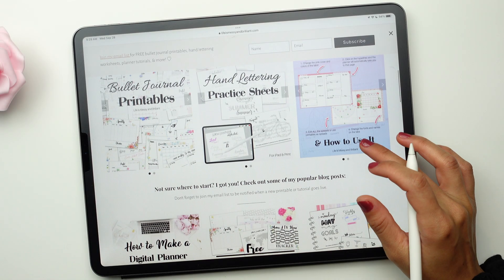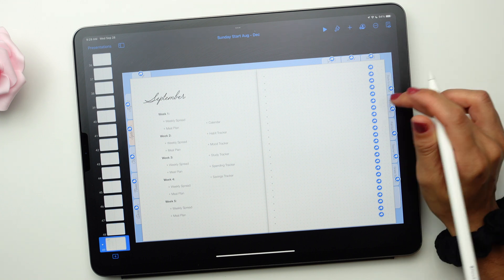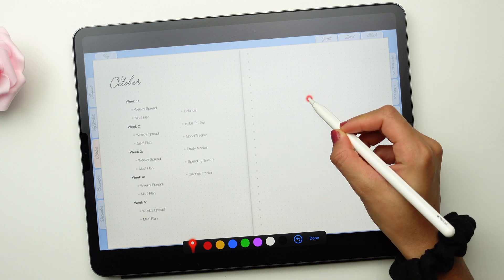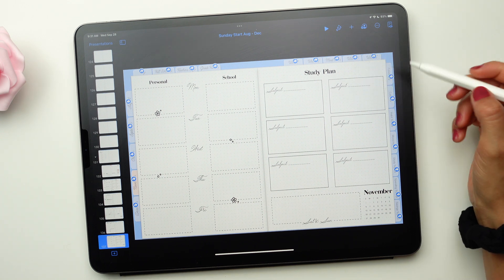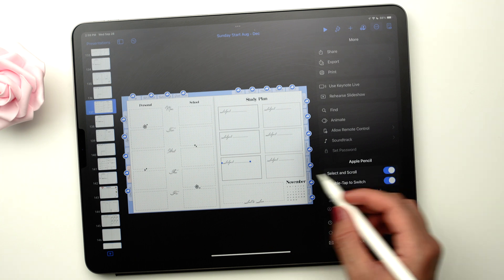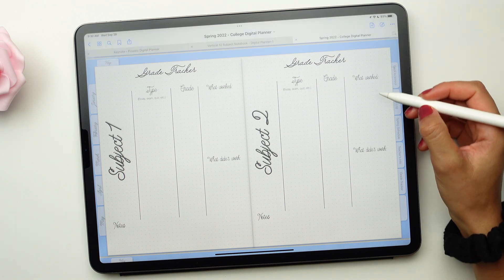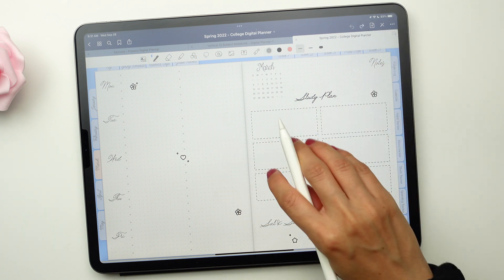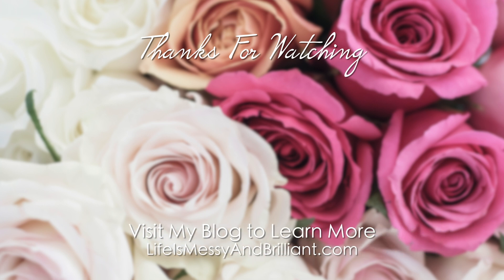GoodNotes & Keynote: How to use the hyperlinks, switch to drawing mode, and edit the links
Two easy ways to click the links of the planner in Keynote and how to edit the hyperlinks. The second part explains how to click on the hyperlinks using the GoodNotes app.

Keynote:
0:19 How to click on the hyperlinks
0:38 Another way to jump between the pages
1:05 How to close fullscreen mode
1:09 How to change the hyperlinks
1:29 How to draw on the planner

GoodNotes:
1:50 How to click on the hyperlinks
2:08 How to draw on the planner
2:33 Changing links in GoodNotes